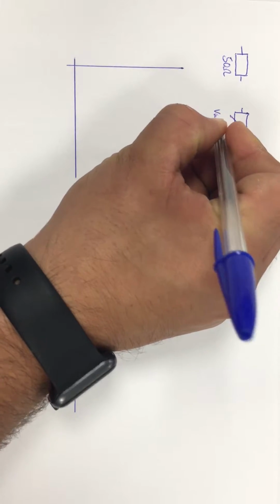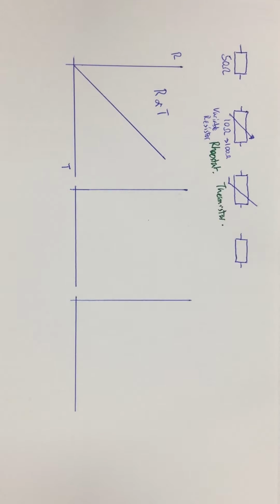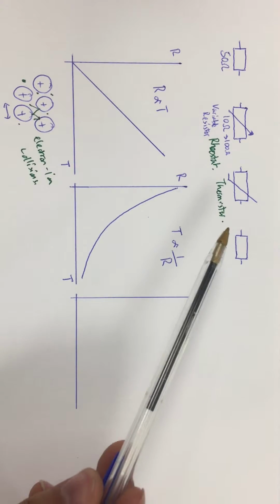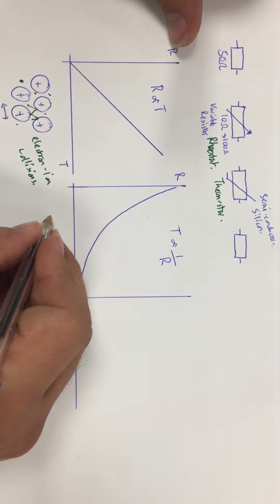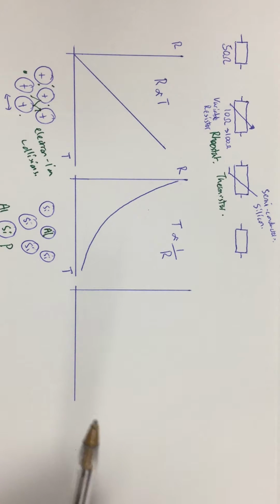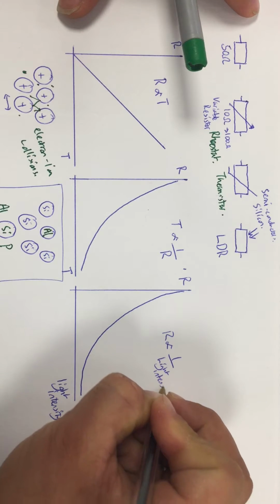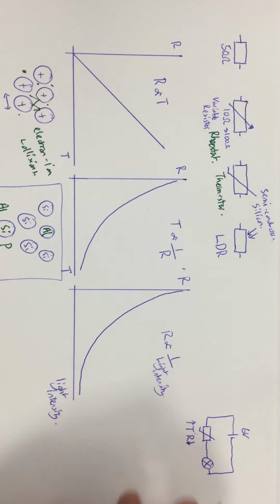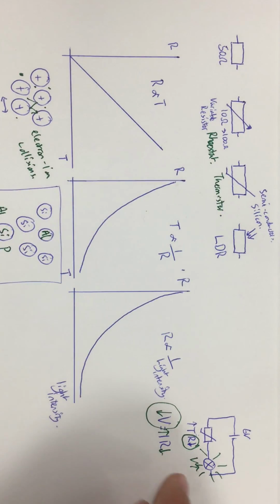P3 - Thermistors and LDR's